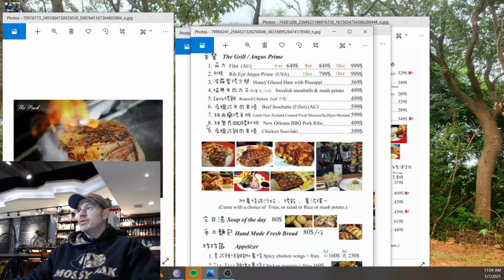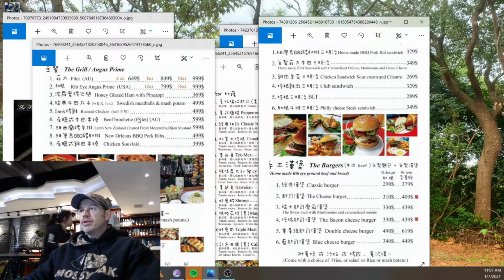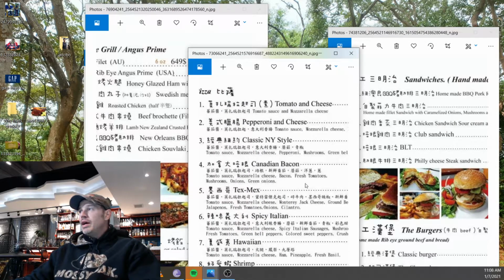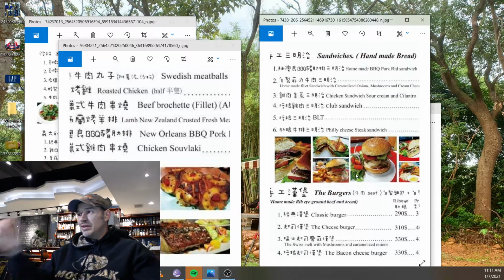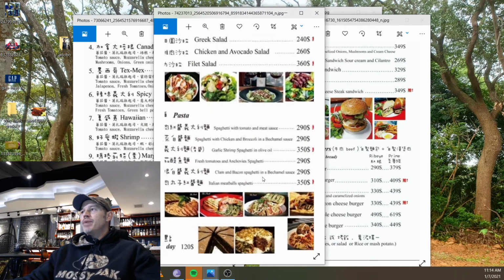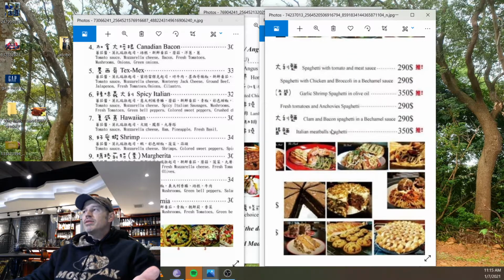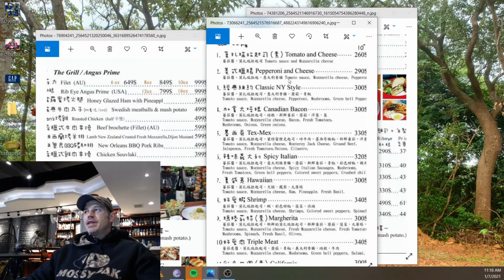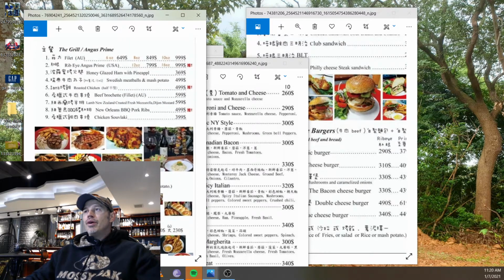Building a Menu to make money. Podcast #11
Building a menu intelligently to make money is more than putting dishes that you like on the menu. You have to be strategic about it as every decision you make determines how much money you will be making or loosing.
A view of the restaurant business from the inside.
I have built and owned 10 restaurants.
Sharing knowledge with people who are interested in this business.